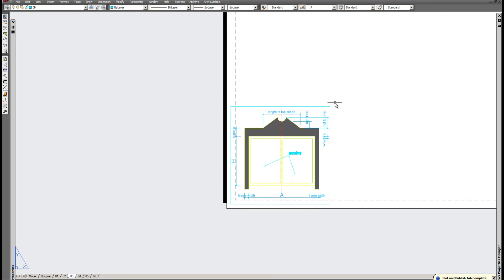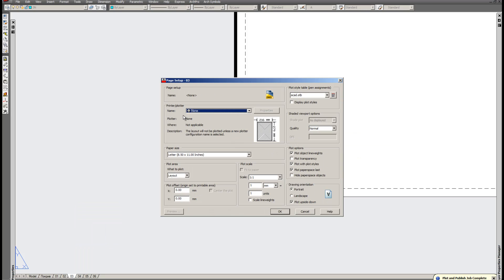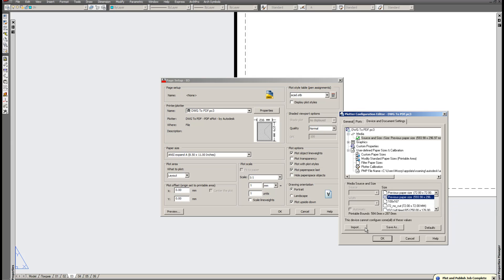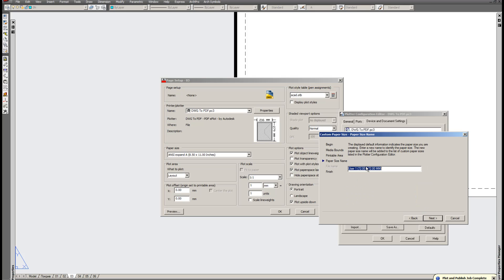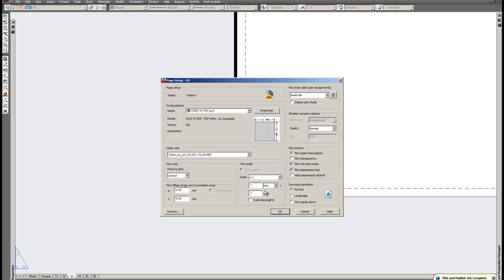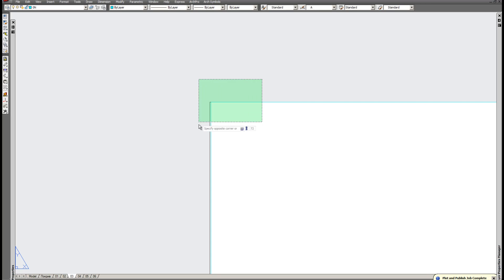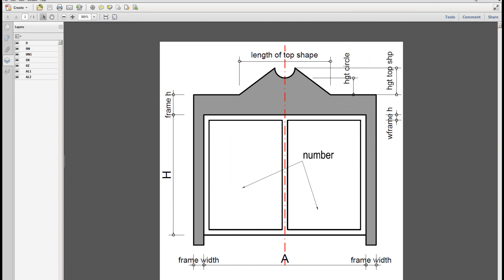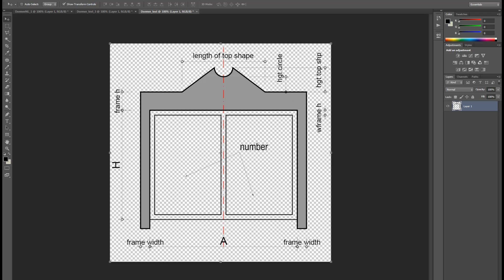Autocad - generate your own CUSTOM pdf sizes!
It this short video, we describe the process of creating a custom page size and exporting it to PDF. We use the standard dwg to pdf printer in autocad. Furthermore, you can easily convert it to image with the required size in photoshop.